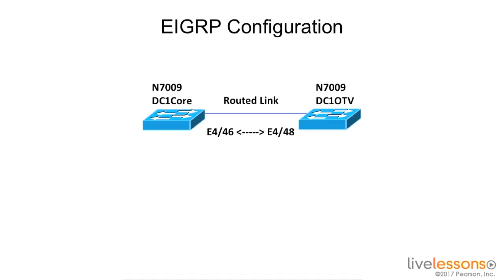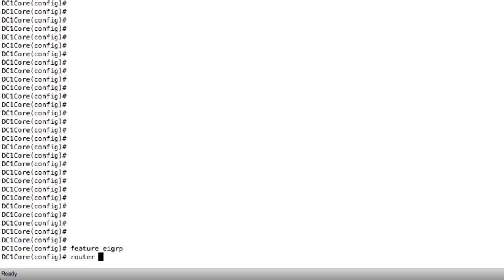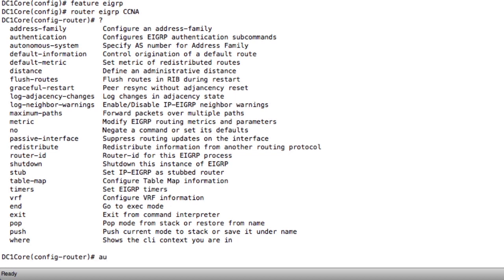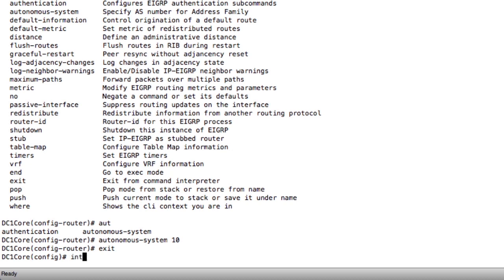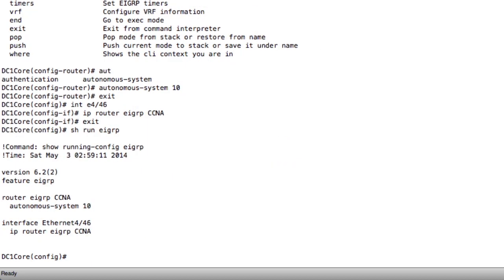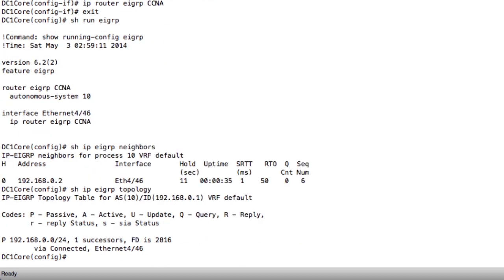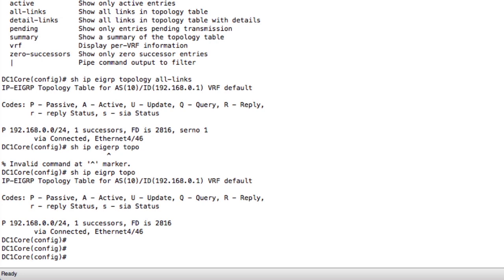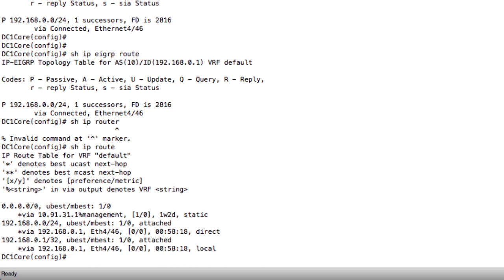12 4 Configuring EIGRP CCNA Data Center DCICN 200 150